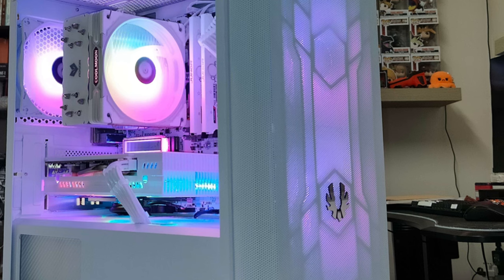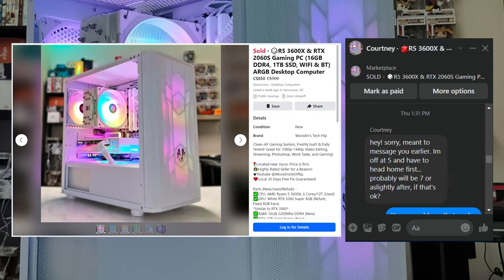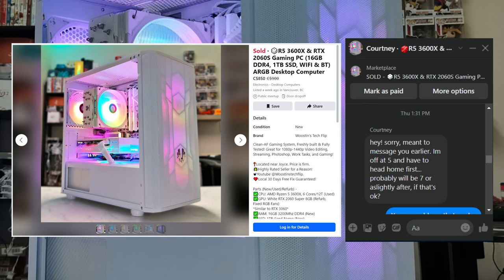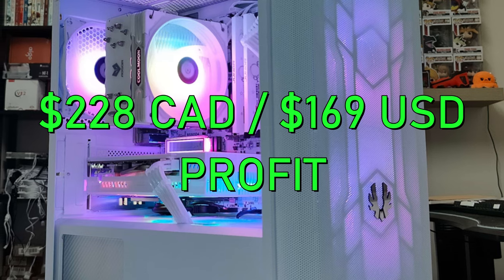The BEST White Gaming PC in Canada! (Flipping Wednesday S1:E03)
This Flipping Wednesday I built a $672 CAD ALL-WHITE Gaming PC and sold it for some Sweet sweet Profit!!
(Ryzen 5 3600X & RTX 2060 Super)
Follow me on other platforms!
♪All music provided within the Filmora 12 Software.
All Gameplay was recorded with a capture card on a different computer with EVGA XR1 lite.